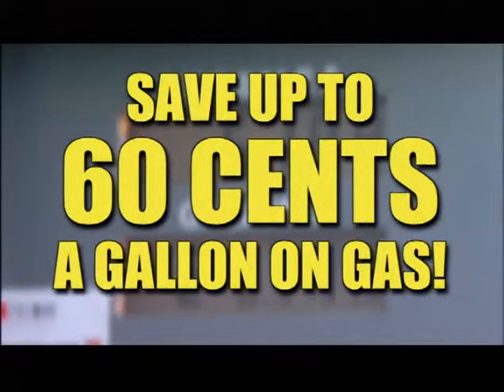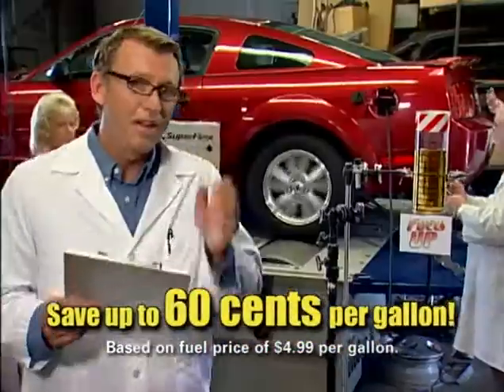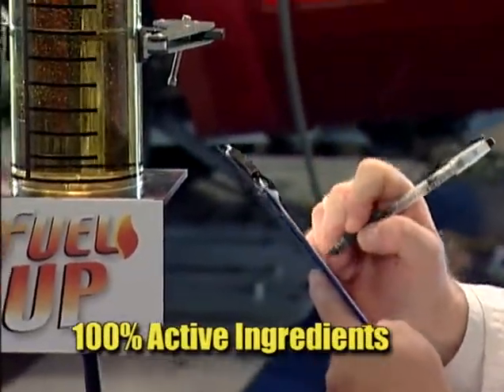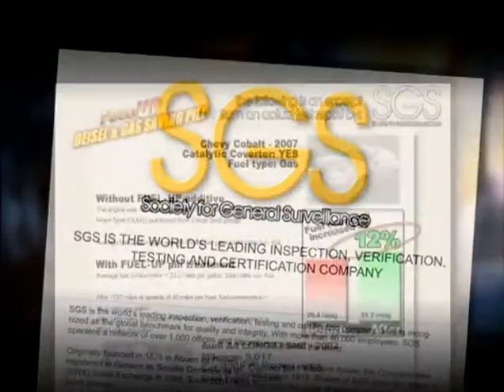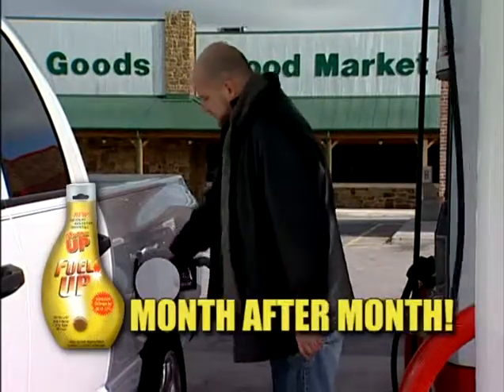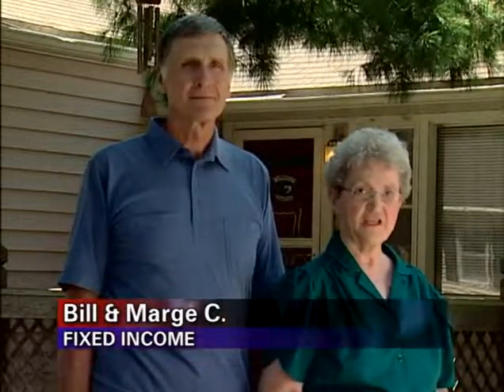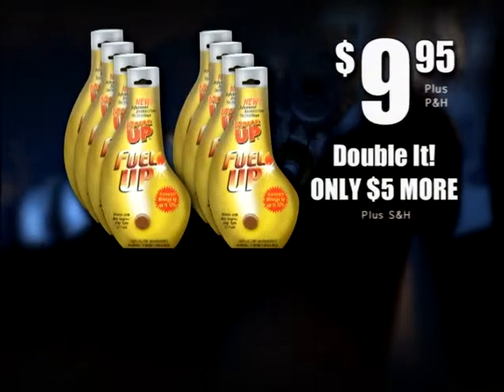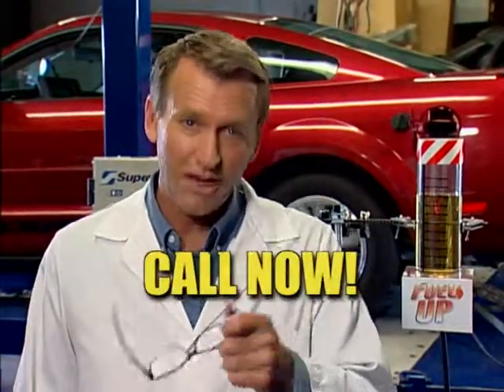Fuel Additive Commercial | Mark Harrell Acting Talent Spokesperson | Springfield Missouri